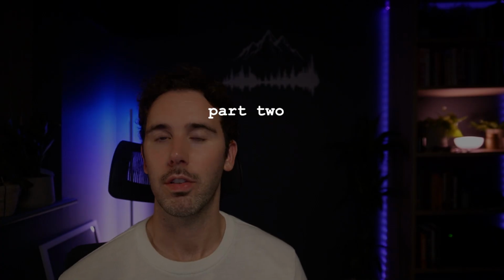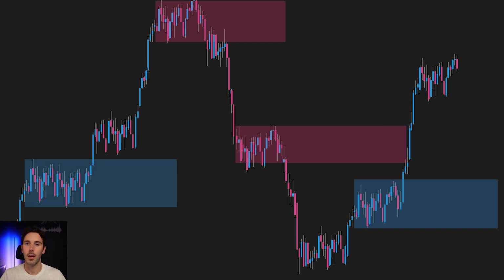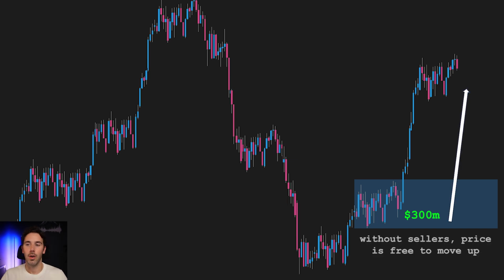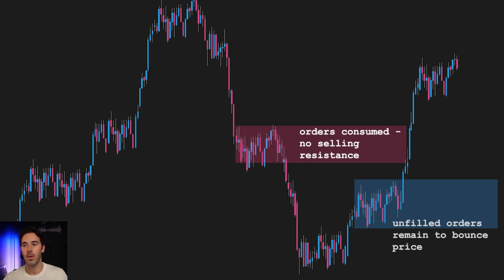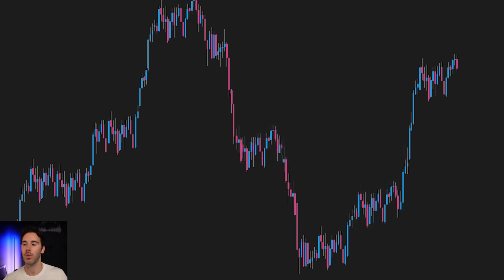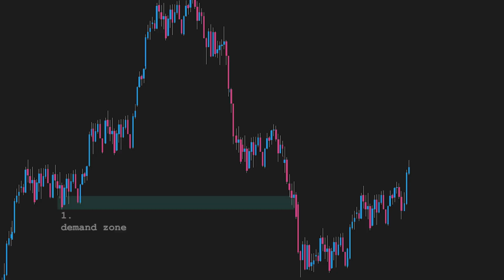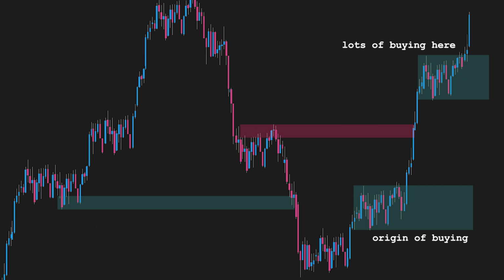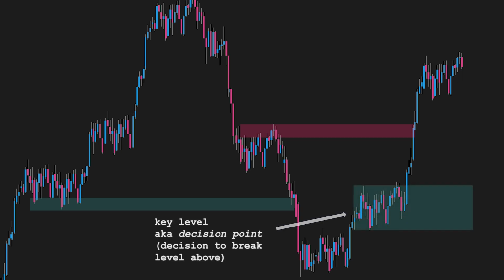What Most Traders Get Wrong With Supply And Demand Trading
Struggling with how to draw key supply and demand trading zones in forex or Bitcoin? This video will teach you how to find significant levels to trade from and improve your results. I've been doing it since 2015 :)

00:00 - intro
00:20 - context
00:36 - part one - the basics
01:54 - part two - price recency / fresh orders
05:47 - part three - decision points
08:54 - summary

🗒️ ABOUT ME:

I'm Matt and I've been trading forex since 2015 and Bitcoin since late 2017. I live in the UK and am now starting to share my experiences from the trading markets on how I became profitable and how I maintain consistency through focusing on trading psychology and self improvement.